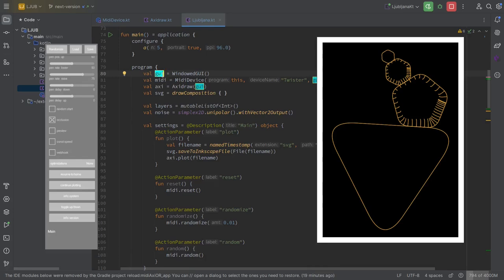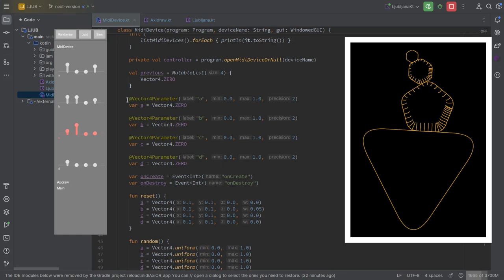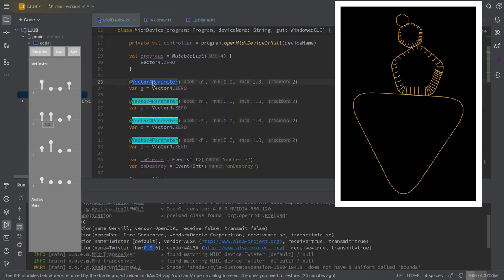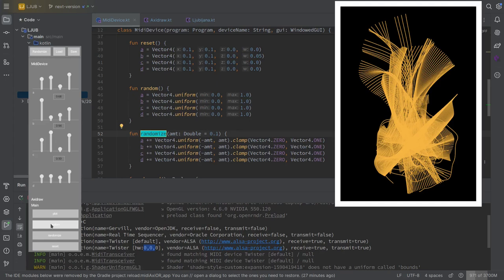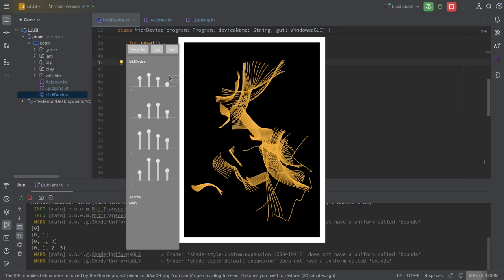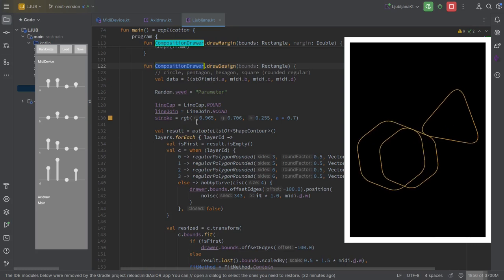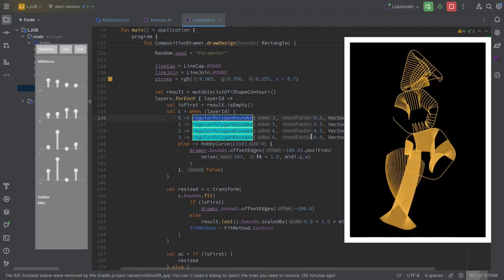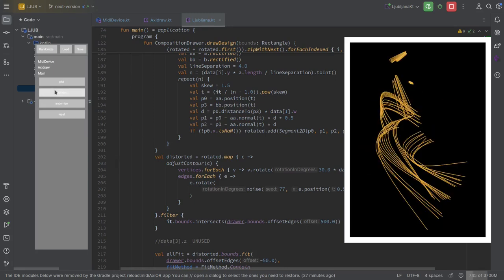Code generated SVG designs for pen plotters using OPENRNDR (7)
Alessandro and Abe chatting and coding in Kotlin using the OPENRNDR creative coding framework.

This time we discuss a program Abe wrote to let the audience produce designs by interacting with a 16-knob MIDI controller, while providing a backup GUI in the controller is not available.